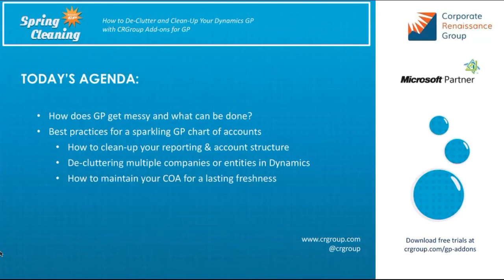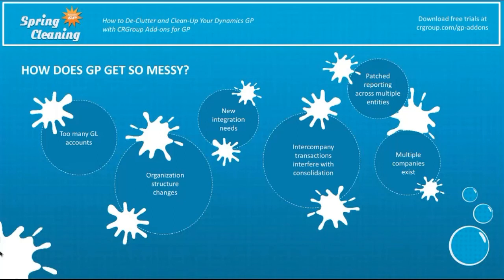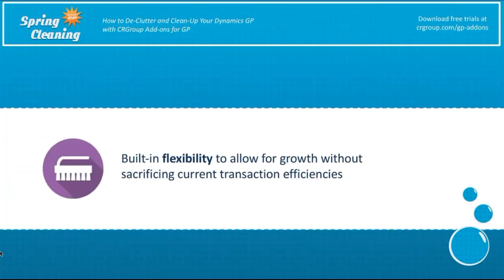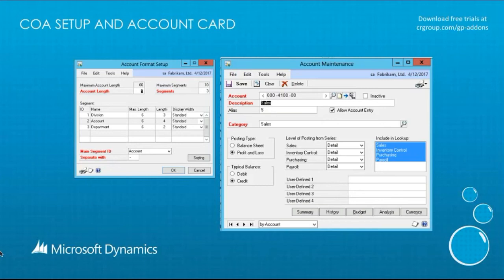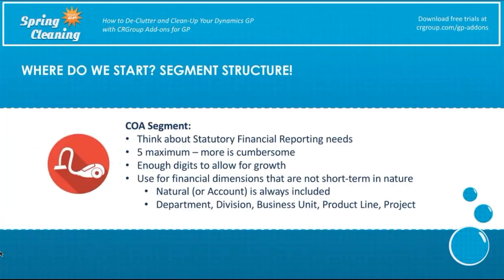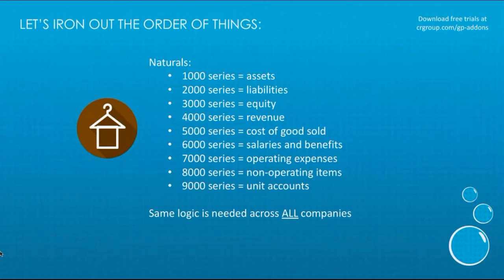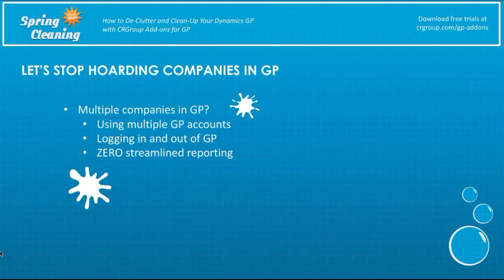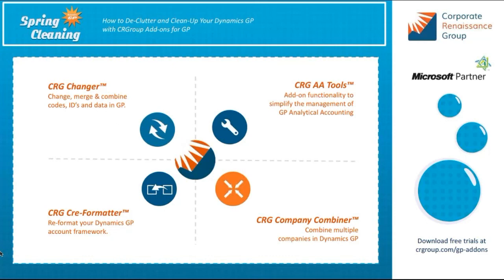Dynamics GP Spring Cleaning: Enjoy better reporting and system management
This recorded webinar will show you how you can drastically improve reporting & maintenance in GP by following simple tips and proven methods of cleaning out and restructuring GP.

Whether we like it or not Dynamics GP gets messy over time. Legacy frameworks, changing org structures, and multiple companies can make managing GP quite time consuming, and reporting almost impossible without manual fixing. The good news is that with just a little elbow grease, you can get your GP structure shining like new.

Watch this recording for a review of:

-Why GP gets messy over time and how to avoid this.
-How to clean-up your reporting & account structure.
-De-cluttering multiple companies or entities for better reporting.
-How to maintain your chart of accounts for lasting freshness.